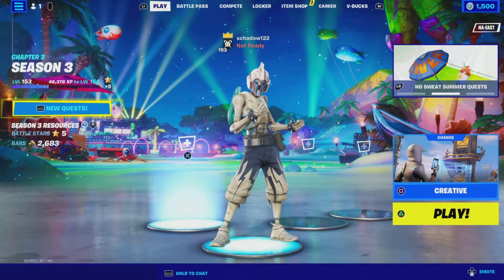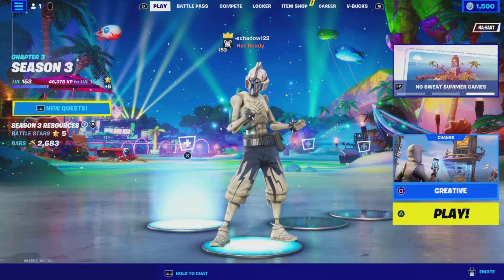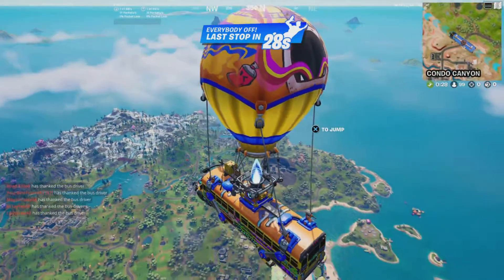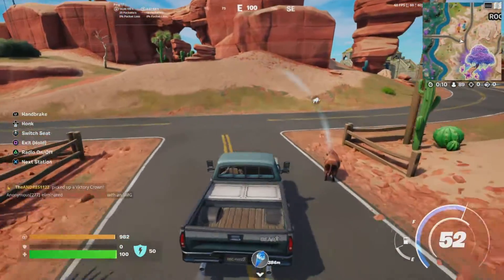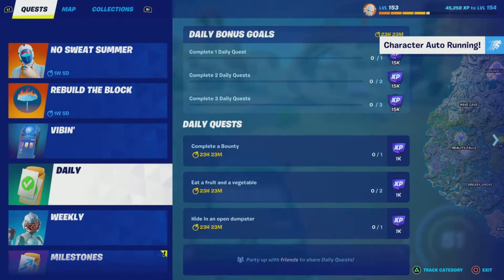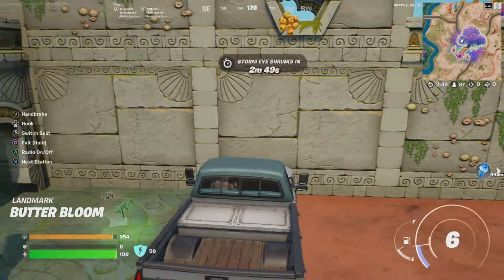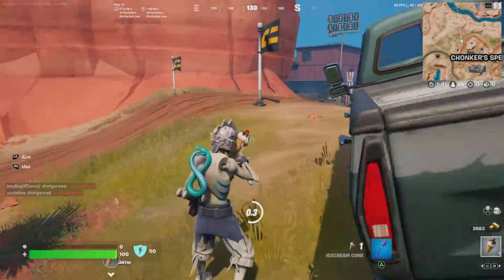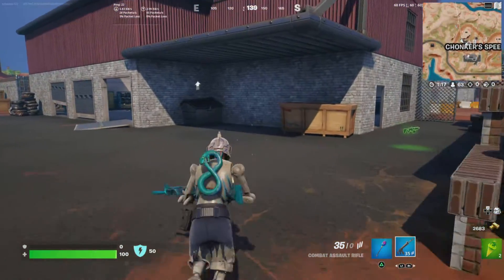No Sweat Summer Challenges Day 7